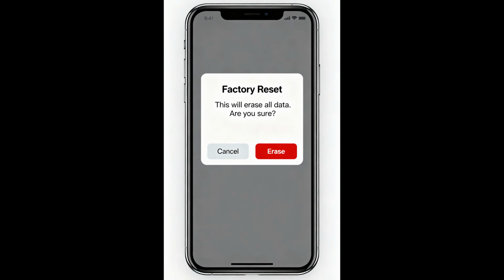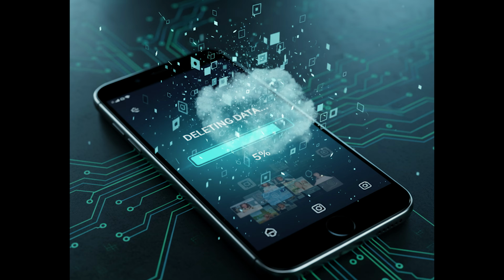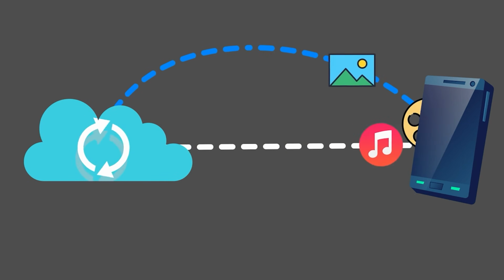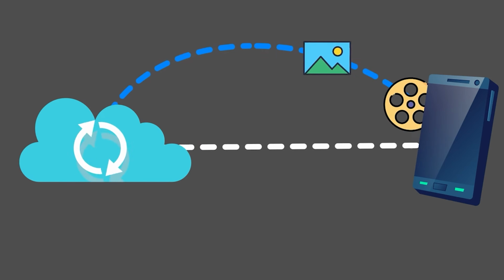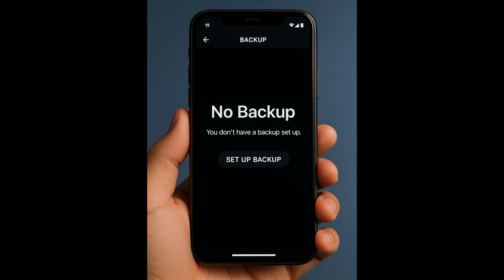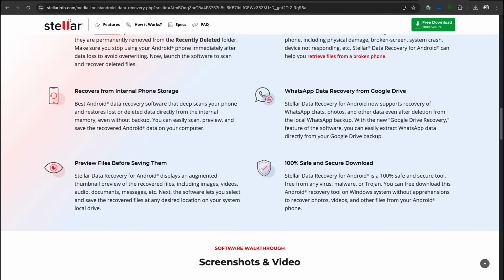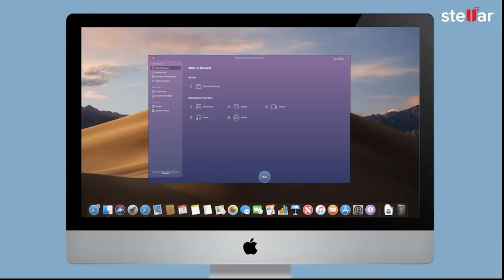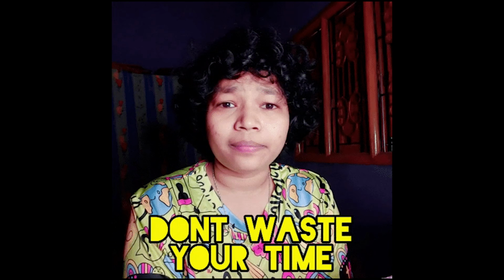How To Recover Data After Factory Reset? Restore Data After Reset With Or Without Backup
👉Try the Best Data Recovery Tool to Recover All Your Lost Files

Accidentally performed a factory reset on your Android or iPhone and lost all your photos, videos, contacts, and files? Don’t panic — in this video, I’ll show you how to recover data after a factory reset.

Topics covered in this video:
how to recover data after factory reset android,
how to recover data after factory reset android with pc,

00:00 Intro
00:24 What Factory Reset Do?
00:55 Recover Data With Backup
01:50 Restore Data Without Backup
03:24 The End